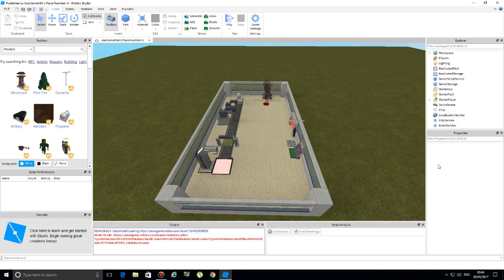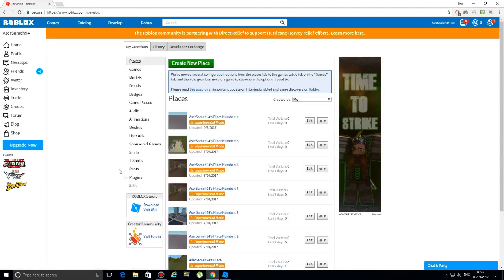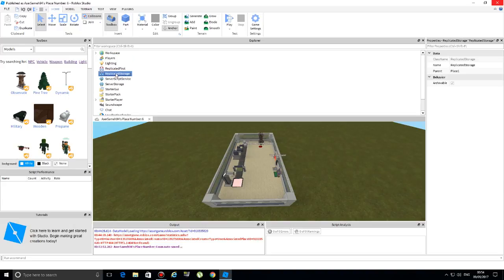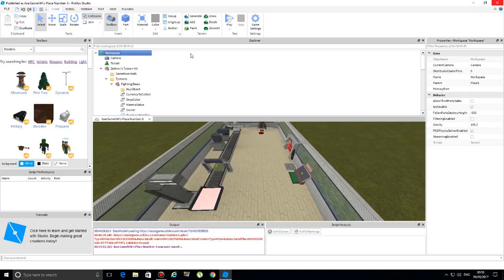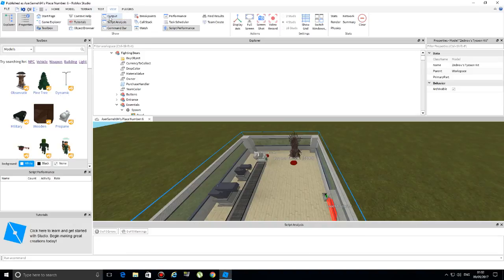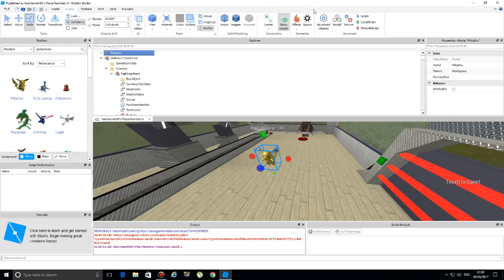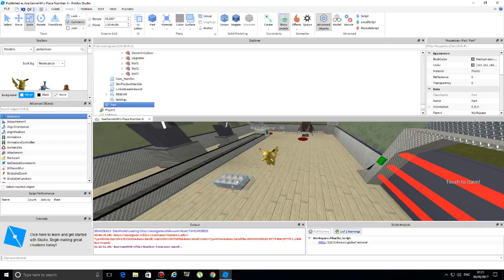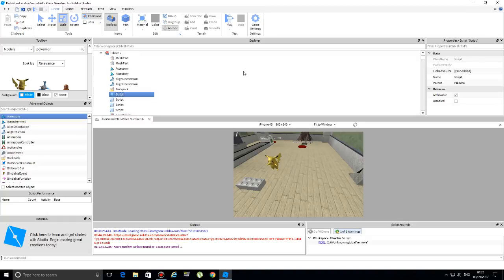Roblox: How to Script Anything - (Roblox Script Anything)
a quick tutorial showing in roblox how to script anything just in case you are a total beginner in scripting then today I will show you the basics to how to script anything in roblox but since that's a huge thing I will show you the very basics today and might turn this to a series of videos later